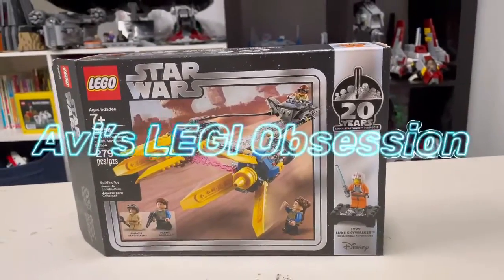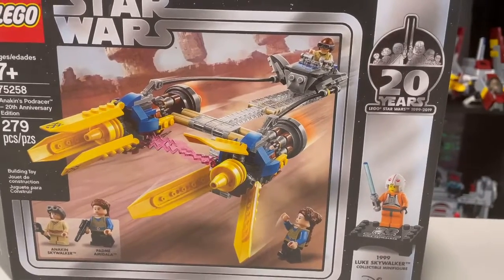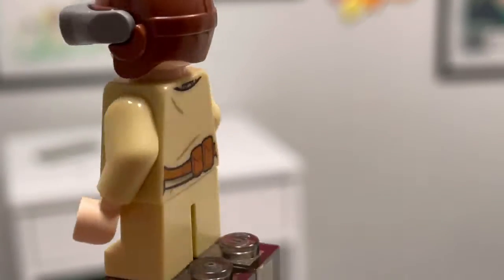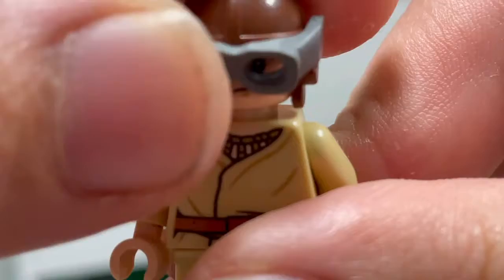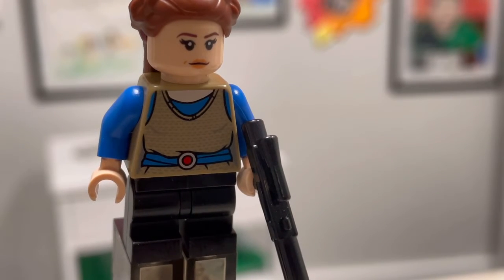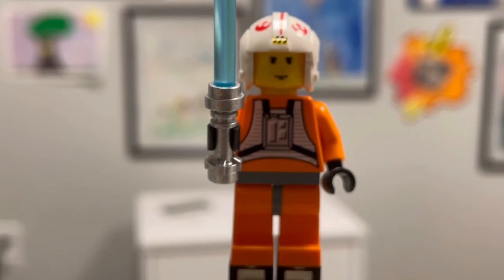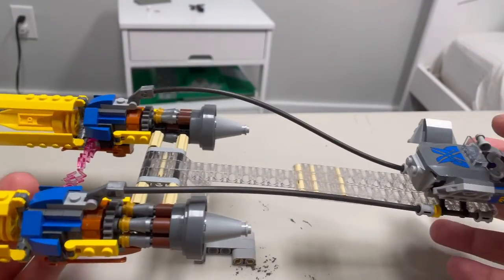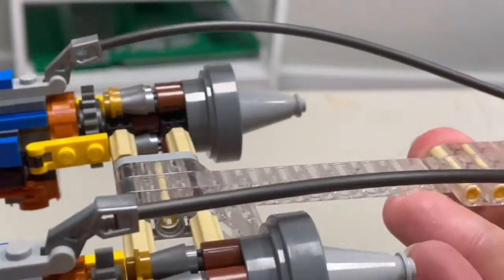Lego 75258 Aniken‘s pod racer 20th anniversary edition Set Review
This is my set review for the 20th anniversary edition Aniken‘s pod racer